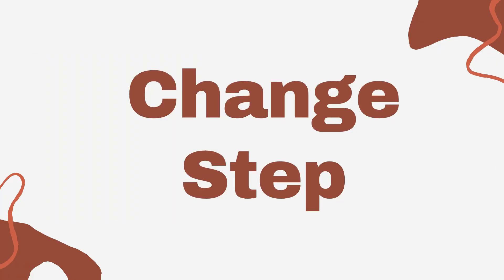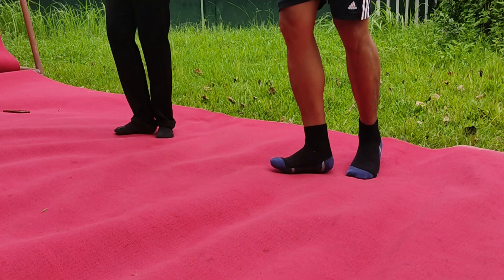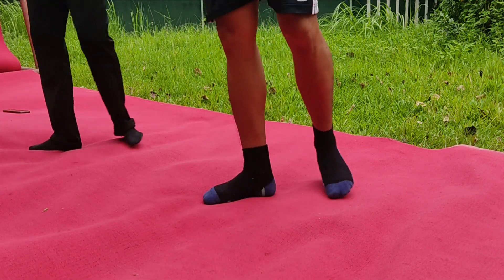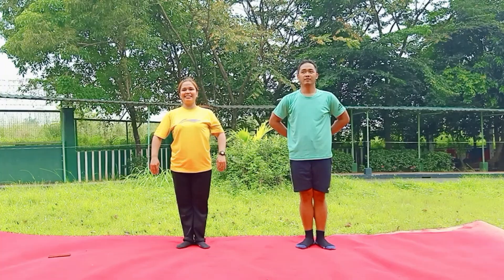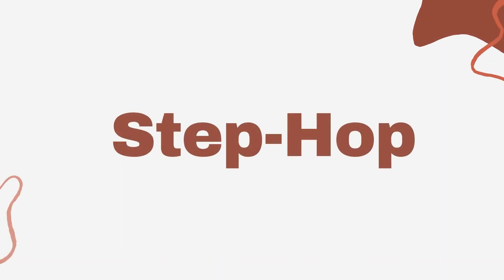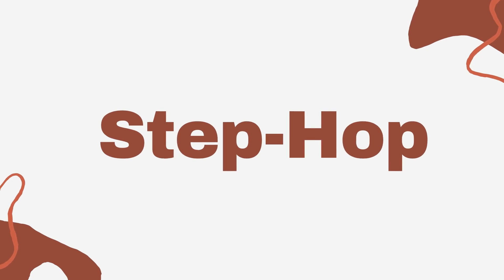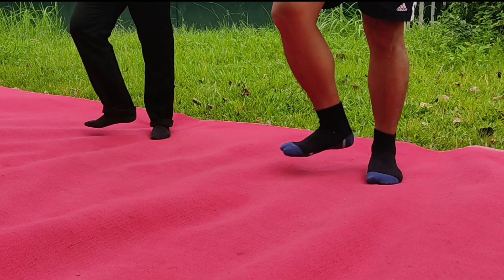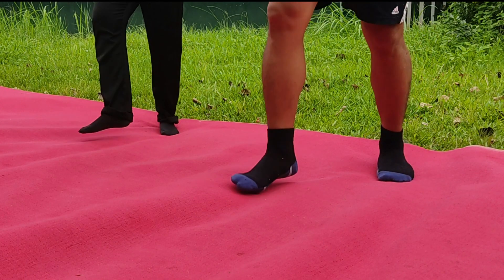Part 1 2 4 Time Signature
A piece with a time signature of 4/4 has four quarter note beats; each measure with a 3/4 meter has three quarter note beats; and each measure of 2/4 time has two quarter note beats. A time signature of 4/4 meter does not mean that each measure has only four quarter notes. It means each measure has only four beats.